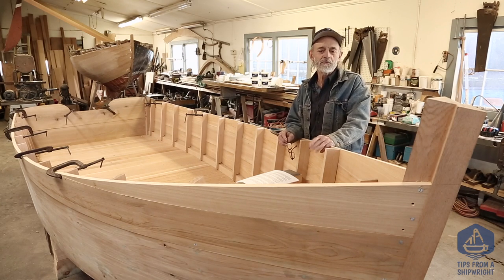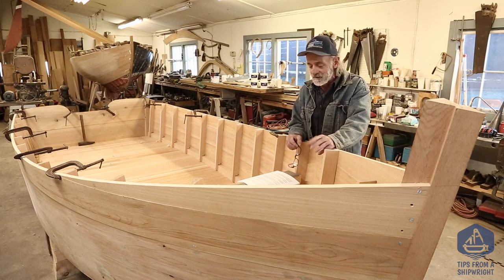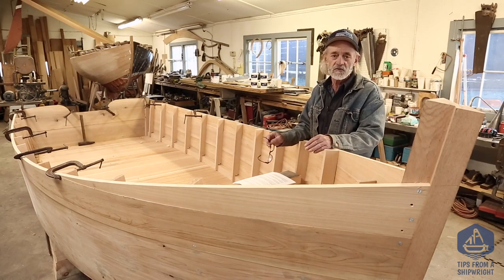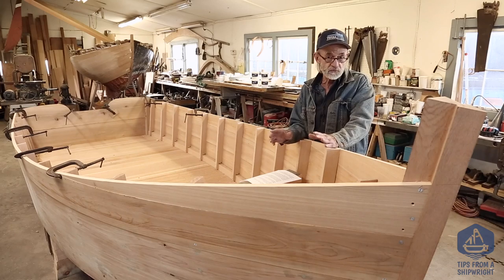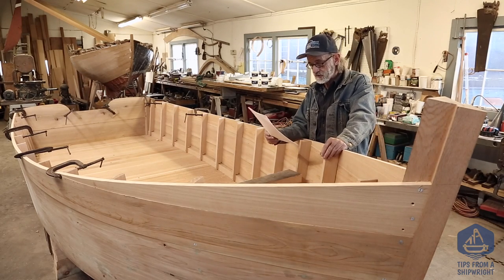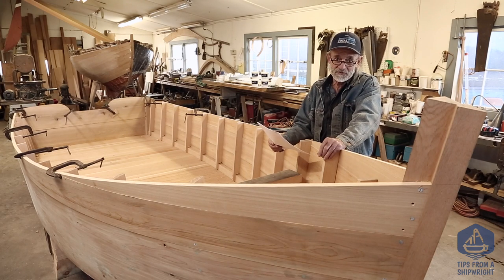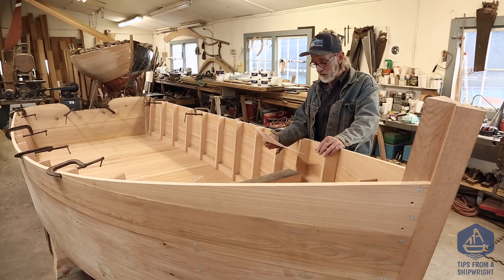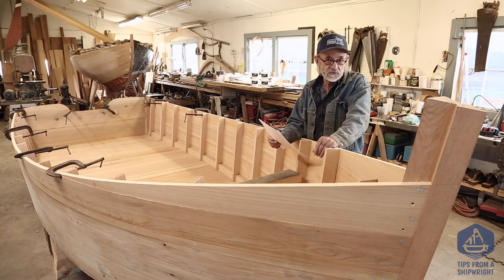Building the TotalBoat work skiff - Q&A with shipwright Louis Sauzedde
We've been having so much fun building our TotalBoat work skiff we wanted to take a moment and answer some of your questions about the build.   I hope you are all having as much fun as we are, it's so great to feel the enthusiasm for the skiff and series, please take a moment and subscribe to our Youtube channel "Tips from a Shipwright," take a look back through the earlier episodes and send in any other questions you have and we'll try to answer those as well.  Keep watching and we'll keep rolling!